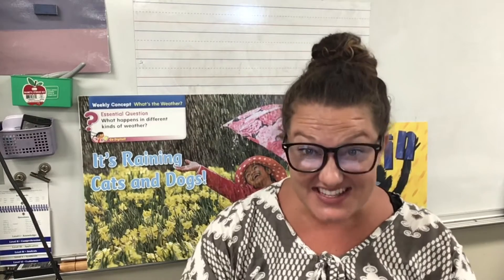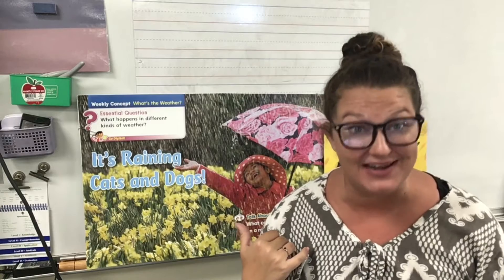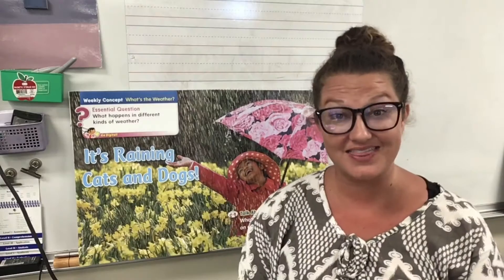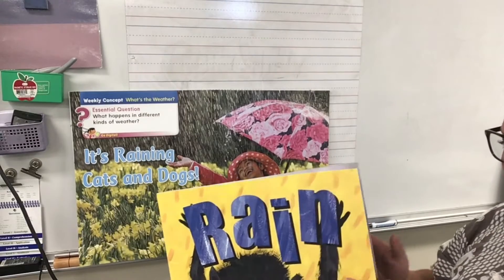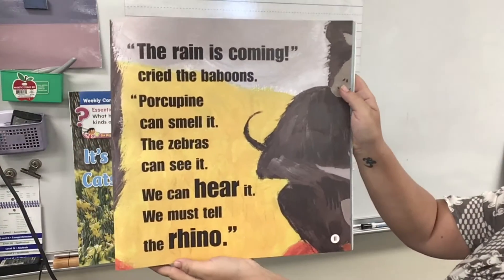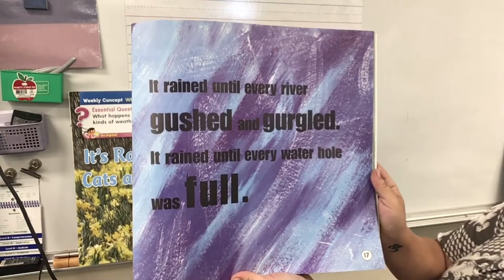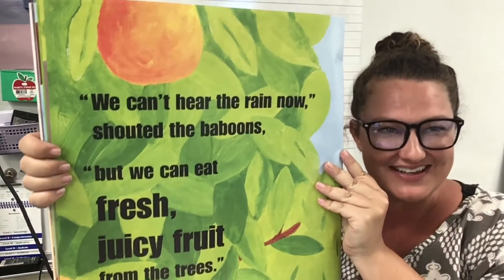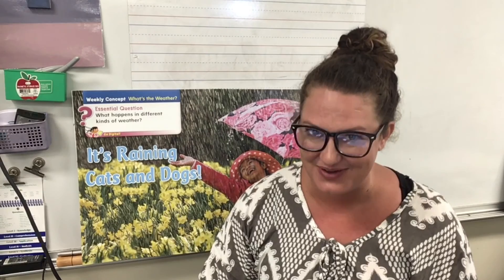Reading U6 wk2 (2/8)